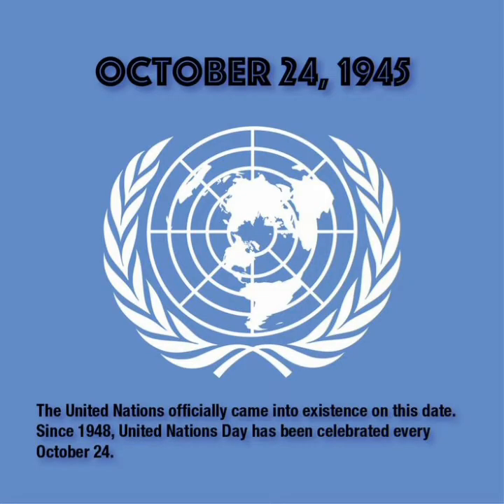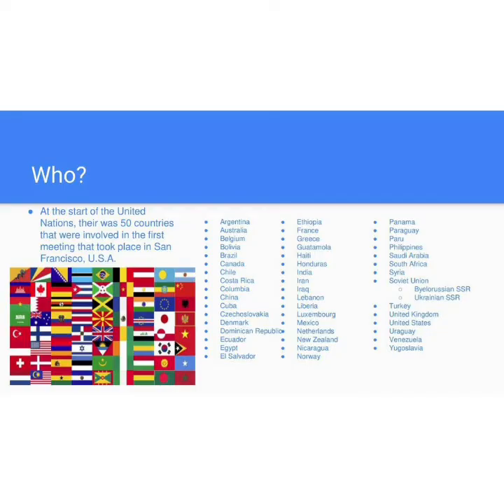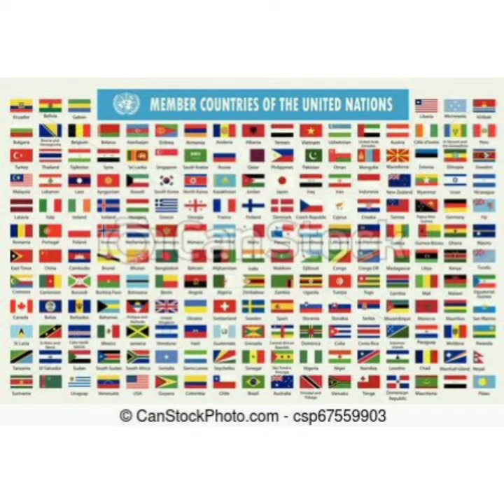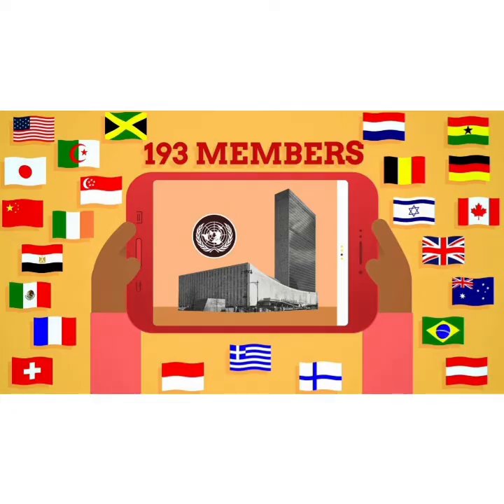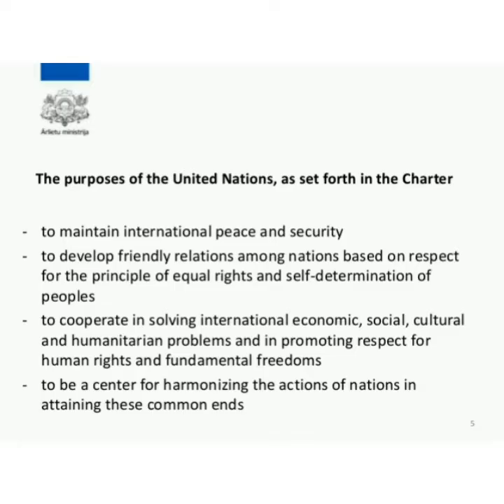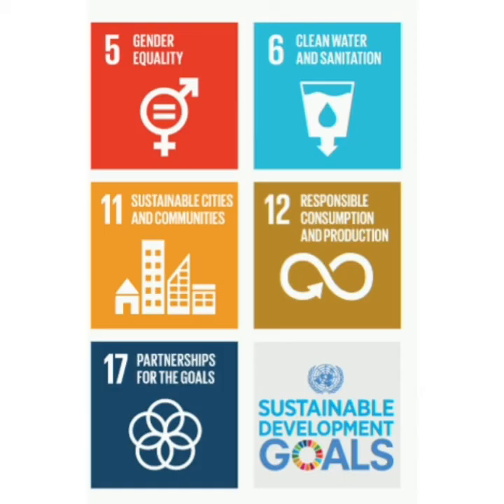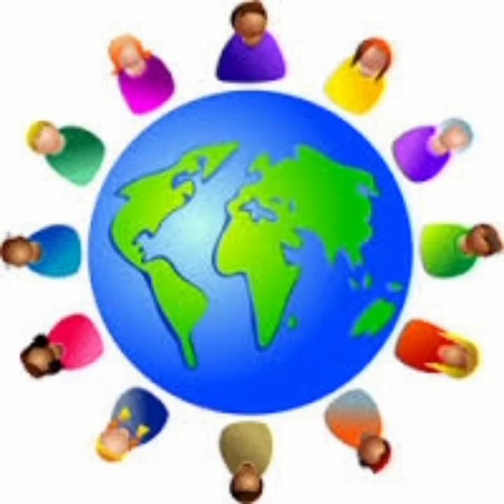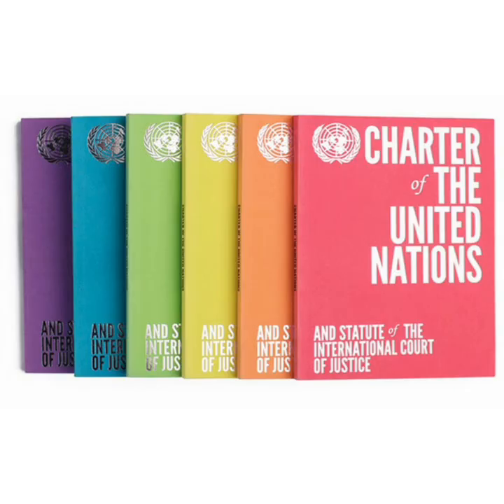united nations charter